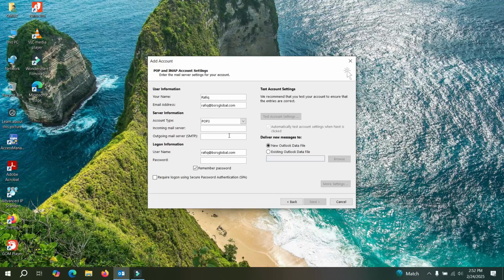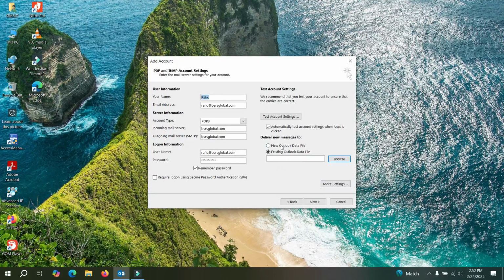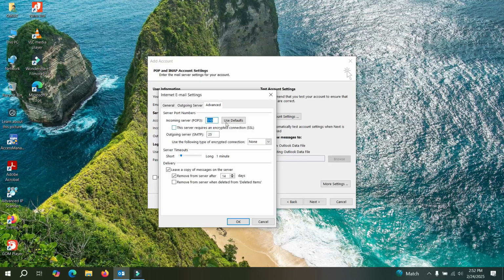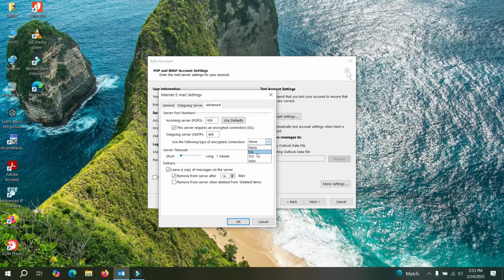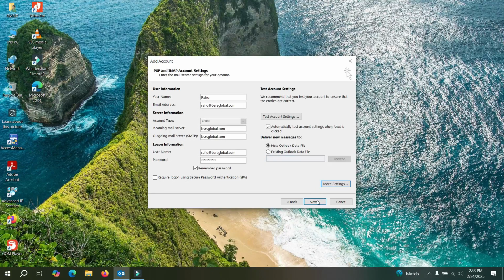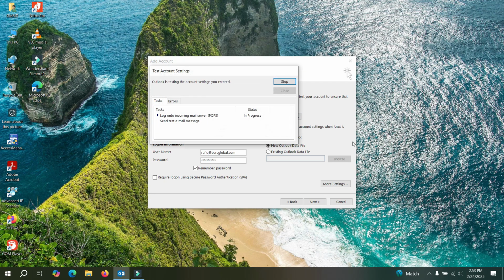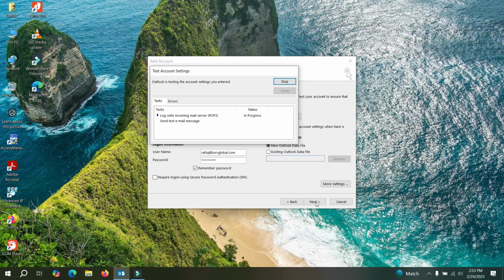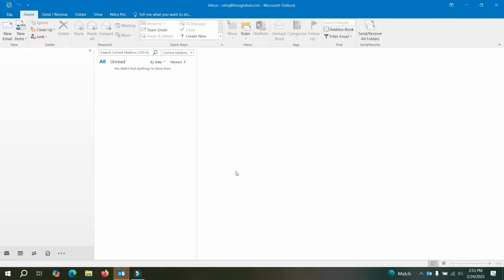I Found The BEST Way To Setup Company Email On MICROSOFT Outlook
In this video, we’ll walk you through setting up your company email account on Microsoft Outlook. Whether you're using Office 365, Exchange, or any other custom email domain, this tutorial will guide you step-by-step on how to configure your work email on Outlook and start sending and receiving emails seamlessly.
What you’ll learn:
How to add your company email account to Outlook
Configuring email settings (server, username, password)
Troubleshooting common setup issues
Syncing calendar and contacts with Outlook
Tips for better email management in a professional environment
Tools Needed:
Microsoft Outlook (Office 365 or other versions)
Your company email login credentials (username, password)
Server details (IMAP/SMTP or Exchange info)